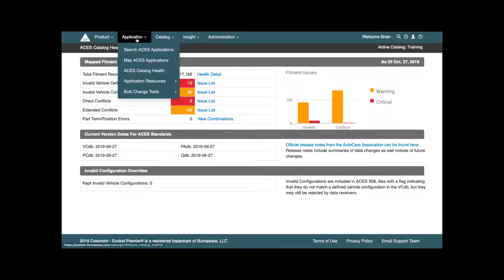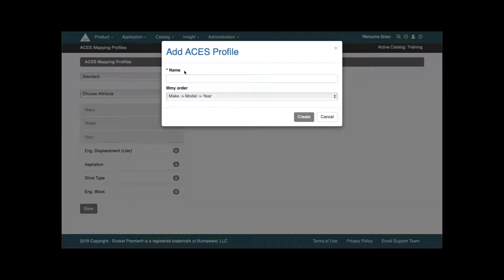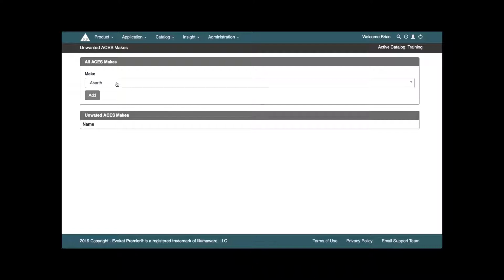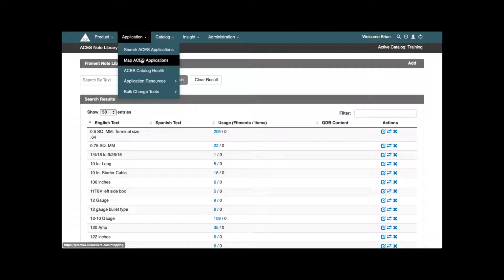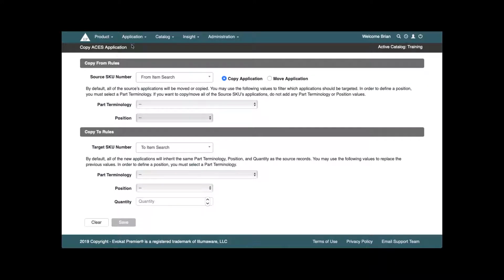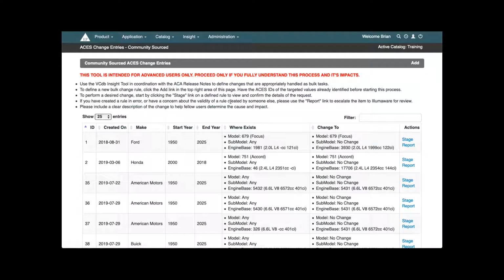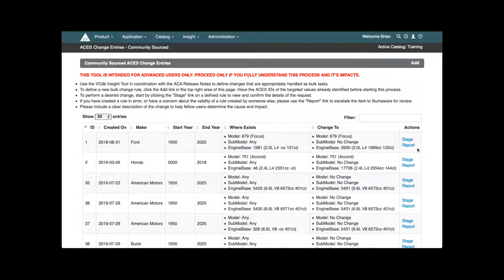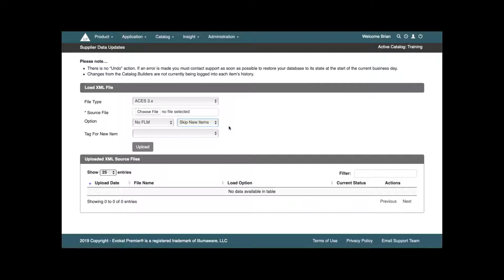Breakout - Application Menu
Walk through of the functionality available via the Application menu in Evokat Premier.